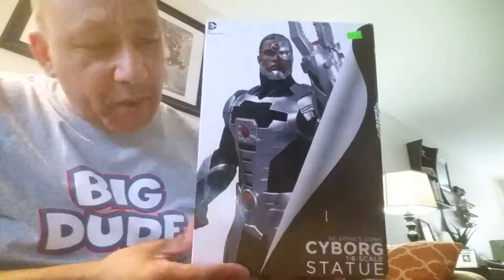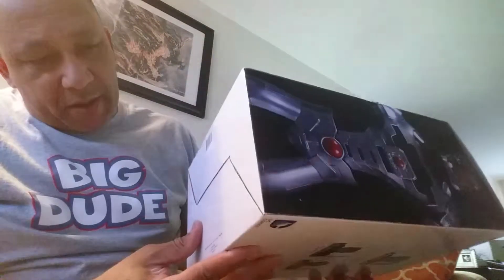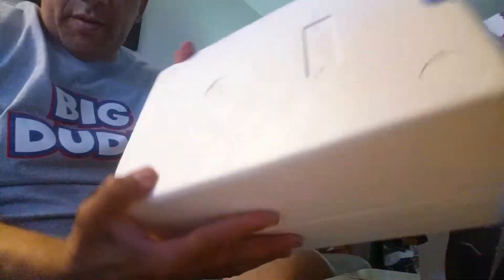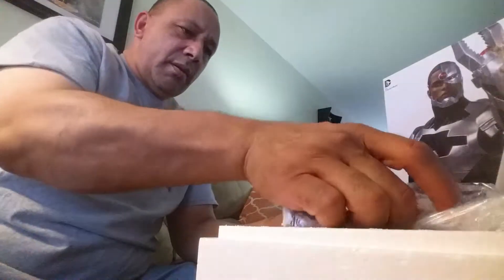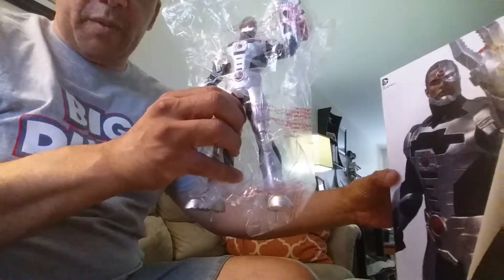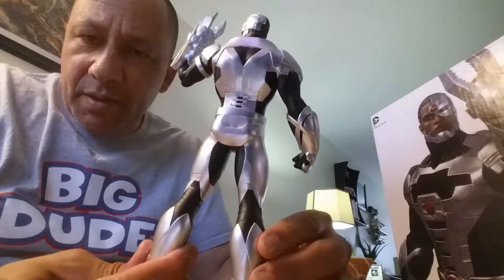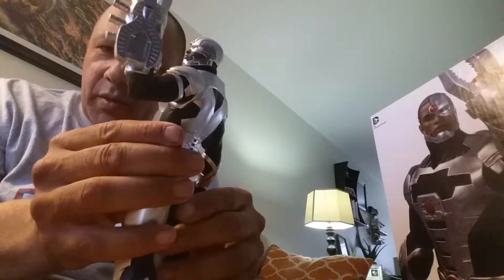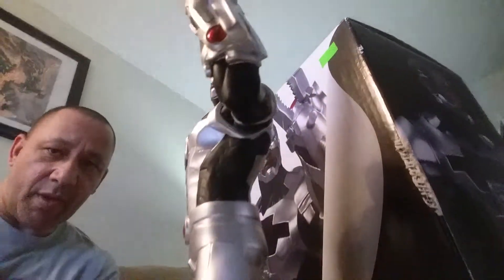Cyborg Icon Series Statue Unboxing!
This statue is from the 'Icon' series by DC Comics!